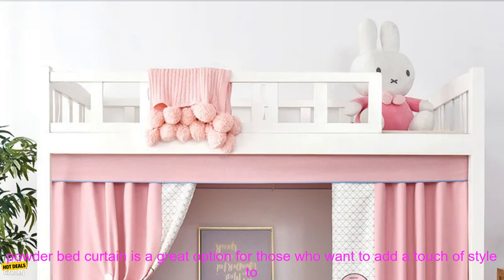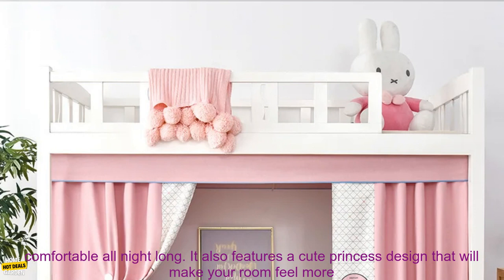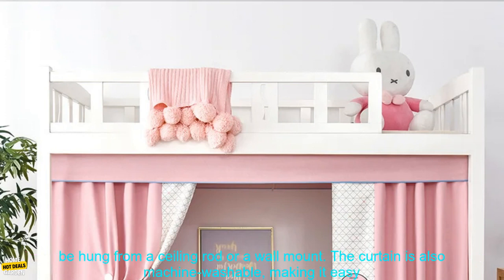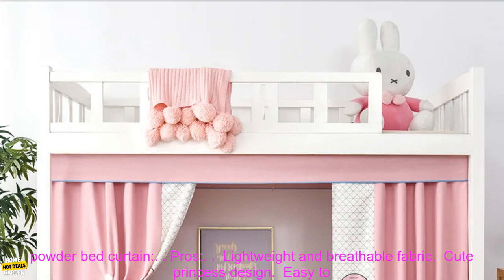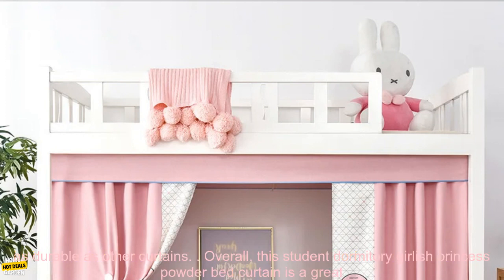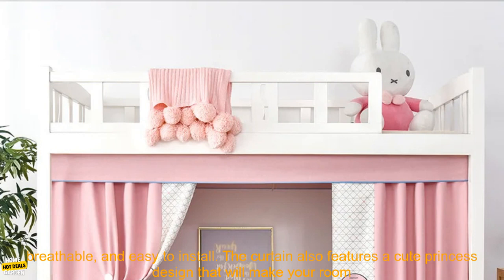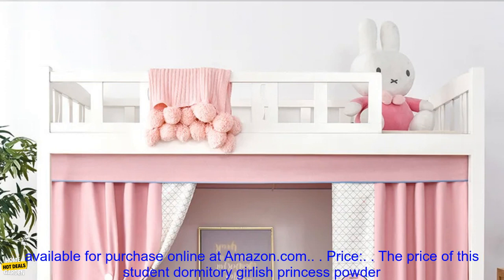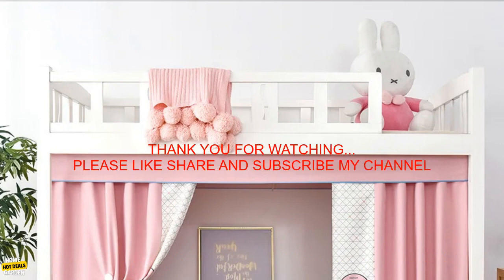1005004564736760 Student Dormitory Girlish Princess Powder Bed Curtain Home Bedroom Upp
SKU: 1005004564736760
Student Dormitory Girlish Princess Powder Bed Curtain Home Bedroom Upper And Lower Berth Female Shade Mosquito Net
**Student Dormitory Girlish Princess Powder Bed Curtain Home Bedroom Upper And Lower Berth Female Shade Mosquito Net Review**

This student dormitory girlish princess powder bed curtain is a great option for those who want to add a touch of style to their dorm room. The curtain is made of a lightweight, breathable fabric that will keep you cool and comfortable all night long. It also features a cute princess design that will make your room feel more like home.

The curtain is easy to install and comes with all the necessary hardware. It can be hung from a ceiling rod or a wall mount. The curtain is also machine-washable, making it easy to keep clean.

Here are some of the pros and cons of this student dormitory girlish princess powder bed curtain:

**Pros:**

* Lightweight and breathable fabric
* Cute princess design
* Easy to install
* Machine-washable

**Cons:**

* May be too short for some beds
* May not be as durable as other curtains

Overall, this student dormitory girlish princess powder bed curtain is a great option for those who want to add a touch of style to their dorm room. It is lightweight, breathable, and easy to install. The curtain also features a cute princess design that will make your room feel more like home.

This student dormitory girlish princess powder bed curtain is available for purchase online at Amazon.com.

**Price:**

The price of this student dormitory girlish princess powder bed curtain is \$24.99.
curtain, dormitory, home, mosquito net, powder, princess